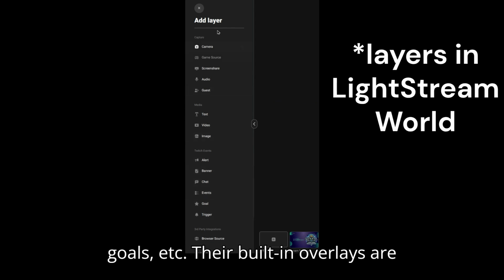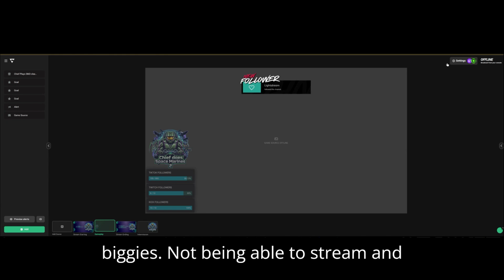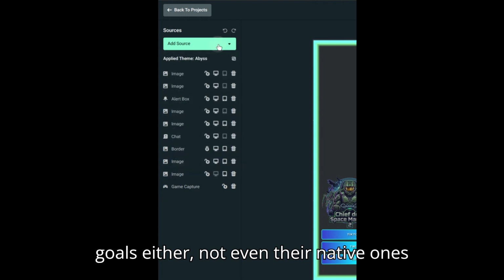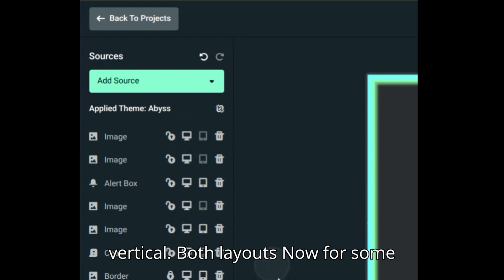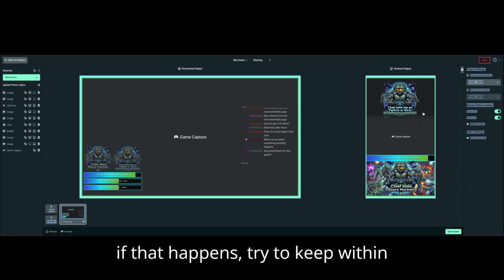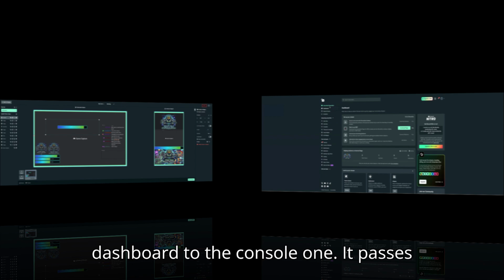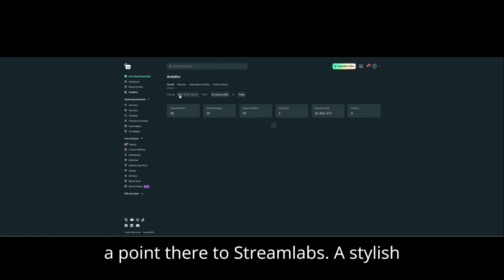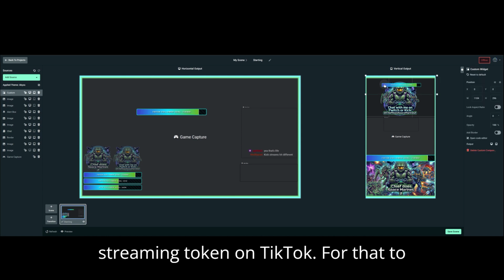Xbox - Streaming Direct. LightStream VS StreamLabs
Do you want to stream direct from your Xbox to Twitch, Kick and TikTok even if you have less then a 1000 followers. Then watch my video to get a full review of each integrated option as well as tips and workarounds to some annoying issues.

Chapters:
0:00 Introduction
0:28 Disclaimer
0:45 LightStream Review
2:50 StreamLabs Review
8:17 Recommendation